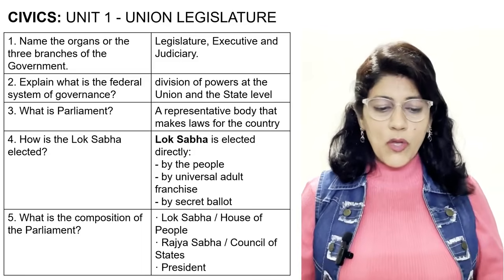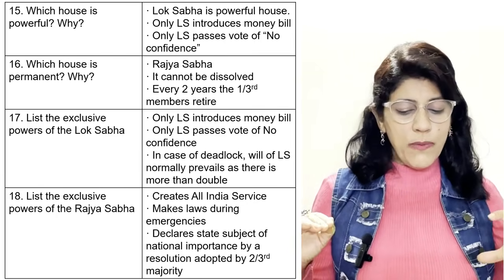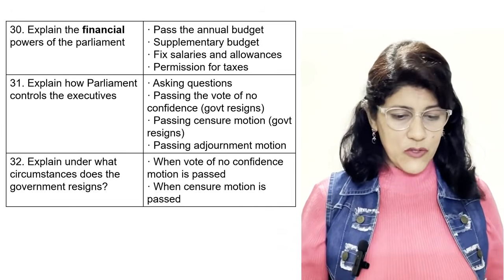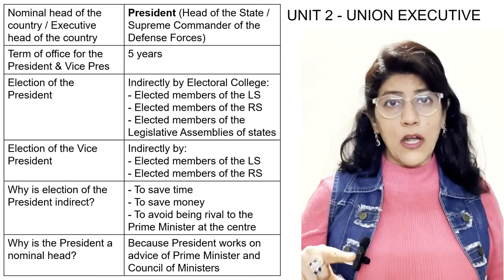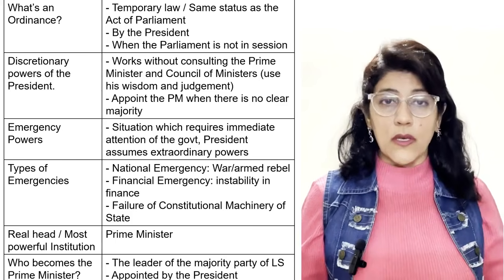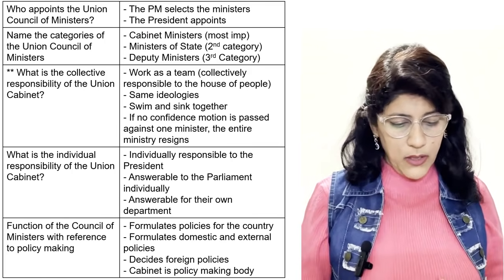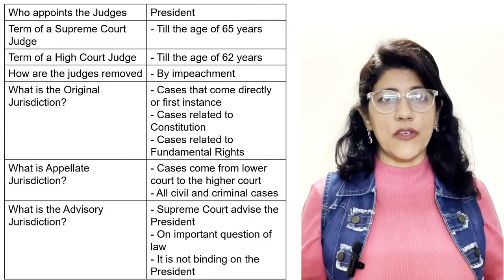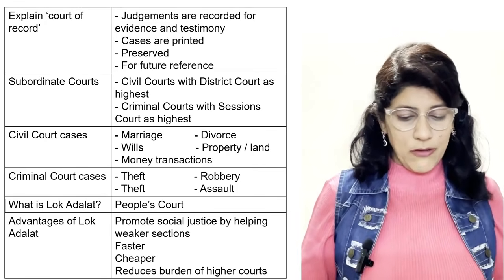COMPLETE CIVICS IN ONE SHOT | ALL IMPORTANT QUES - ANSWERS | CIVICS (HCG PAPER-1) | ICSE 10 | 2026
COMPLETE CIVICS IN ONE SHOT | ALL IMPORTANT QUESTIONS - ANSWERS | CIVICS (HCG PAPER-1) | ICSE 10  BOARDS 2026

Hi Viewers, I am Deepti Anand. In this video, I have shared solved Most Important Predicted Questions from all Chapters of CIVICS (HCG Paper 1)  for class 10th ICSE Board Examination 2026.

I take Group/Individual coaching for students of Class 8th, 9th and 10th from both CBSE as well as ICSE background for ALL SUBJECTS, and Class 11th & 12th MATHEMATICS in Offline (Sector-56, Gurgaon, Haryana) as well as Online mode.